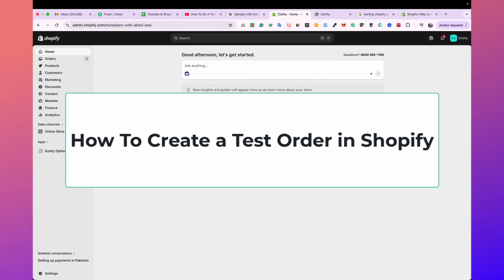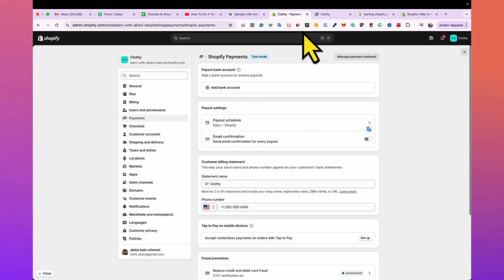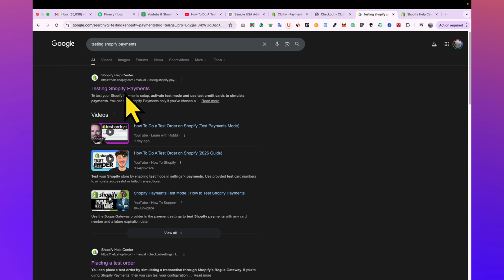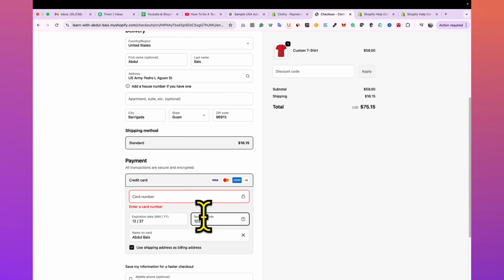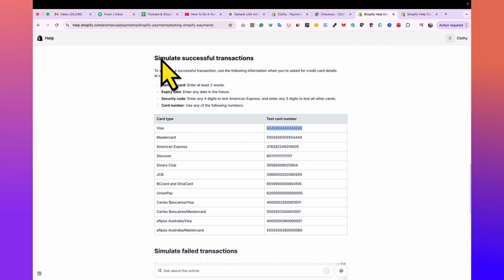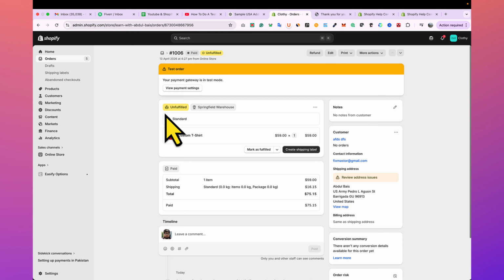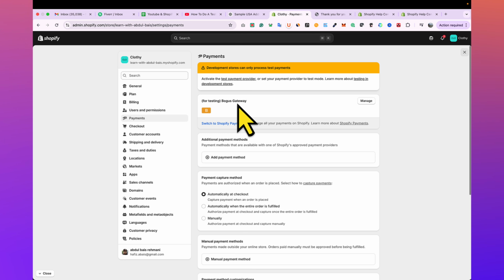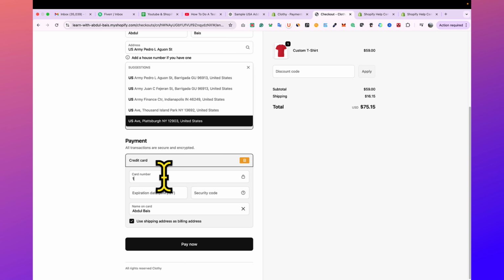How To Do A Test Order on Shopify (Beginner's Guide 2026)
Learn how to do a test order on Shopify using two proven methods.

There are two ways to test orders in Shopify:

1️⃣  Using Shopify Payments test mode
2️⃣  Using the Bogus Gateway test Shopify method

 If you're not using Shopify Payments, you can still test your checkout process by placing a test order using the Shopify Bogus Gateway.

In this tutorial, I’ll walk you through both methods step-by-step so you can safely test your store without real transactions.

✅ In this video, you’ll learn:

How to place test order in Shopify easily
How to create test order in Shopify using test mode
How to enable and use Shopify payment test mode
How to use Bogus Gateway test Shopify for fake payments
How to verify checkout, orders,

Testing your checkout process is essential before going live. This guide ensures your payments, orders, and customer experience are working smoothly.